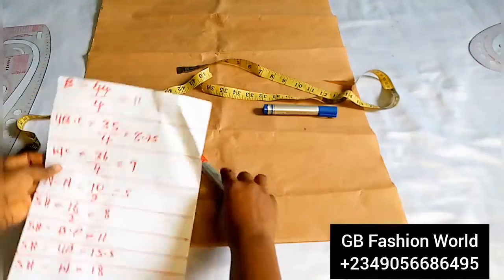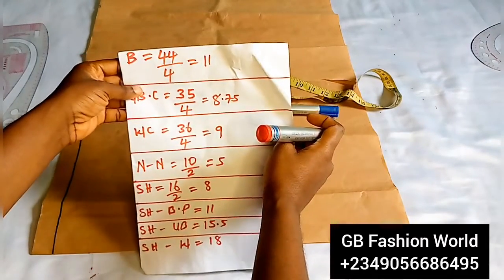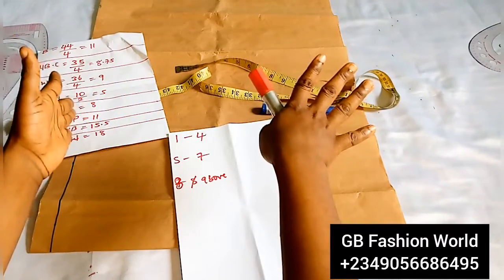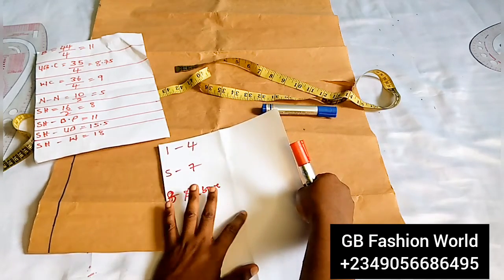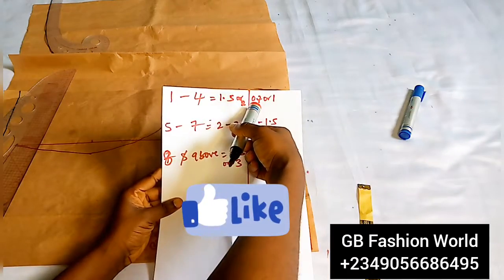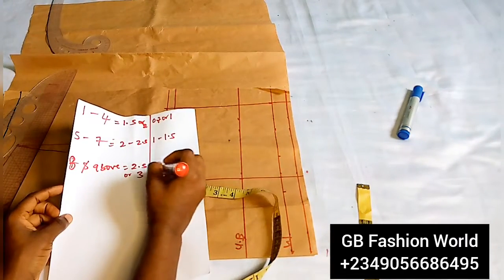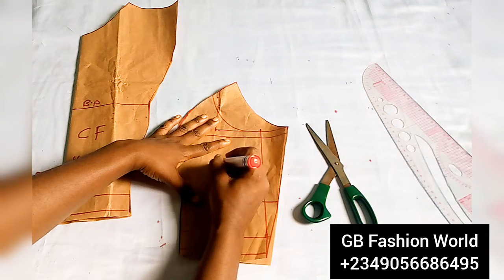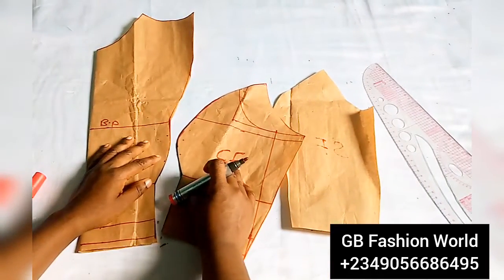PLUS SIZE BUSTIER (WELL DETAILED)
If you find it difficult drafting, cutting, or sewing bustier for a plus size or big bust size person, this video is for you.

In this video, you will learn the formulae use in drafting for small cup size, average cop size, and size or big bust size.

This video is beginner friendly, kindly watch to the end.

plus size bustier
plus size
plus size corset
how to sew a corset
how to make a corset